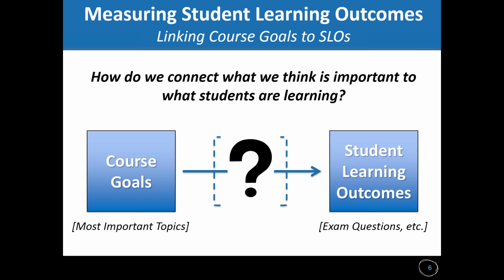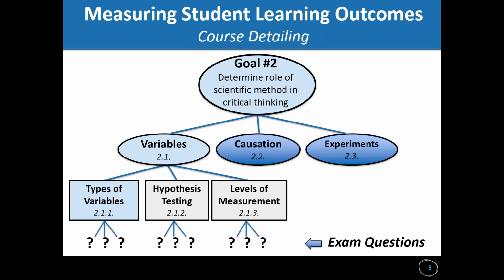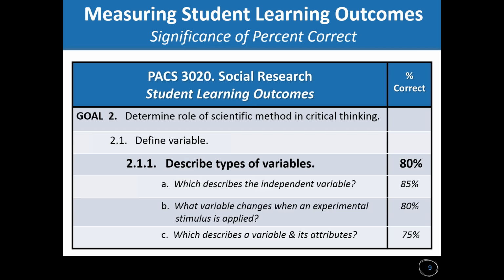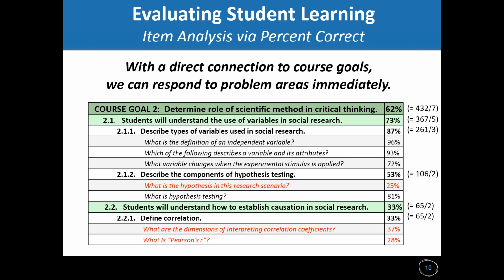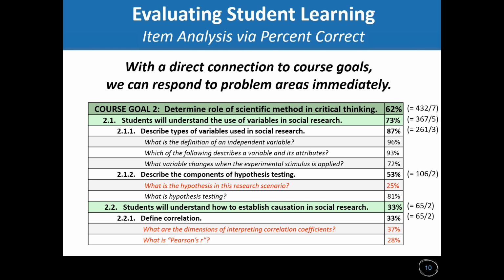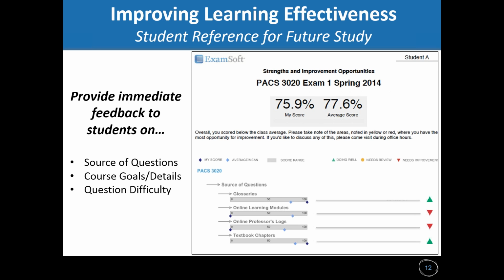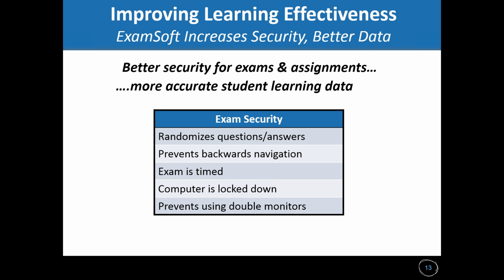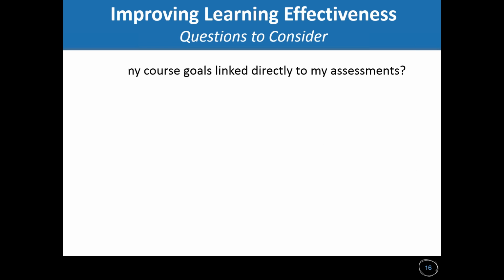Why Learning Outcomes Matter: A Case of Student-Driven Course Development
Presented by Dr. April Fehler, Lecturer & Researcher, The University of North Texas

Effective course development requires a sharp eye on student learning outcomes, the flexibility to address any issues with the course as they arise, and the willingness to consider not only ways to improve your approach to content as an instructor, but to encourage student progress throughout the course of the semester. This webinar will discuss the role ExamSoft plays in increasing teaching effectiveness, facilitating student learning, and shaping course development from semester to semester.

(Recorded on June 12, 2014, at 3pm ET)